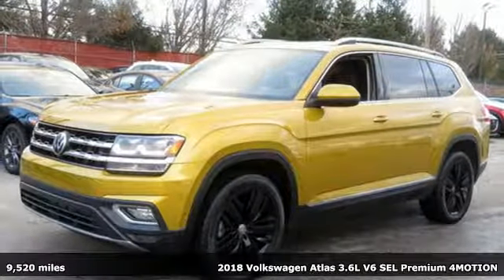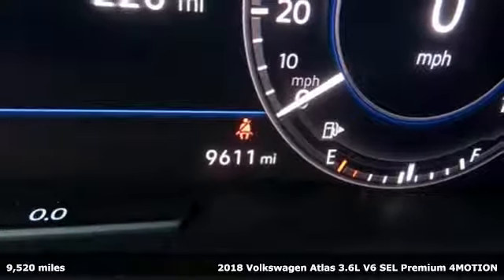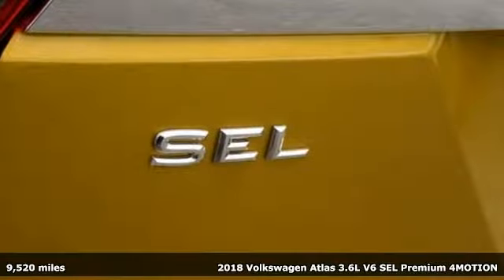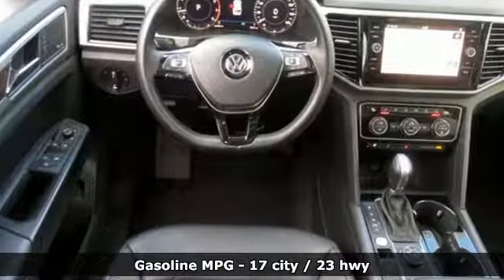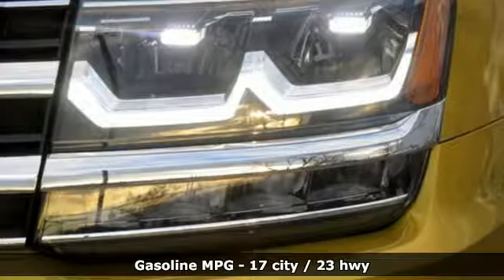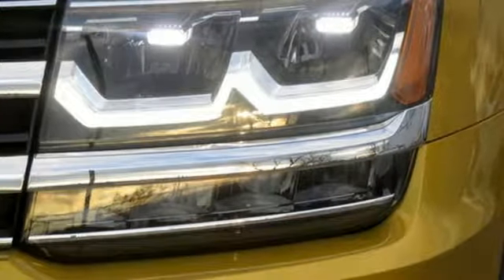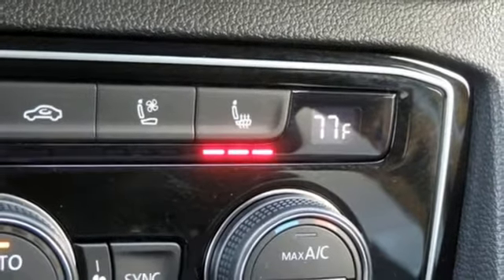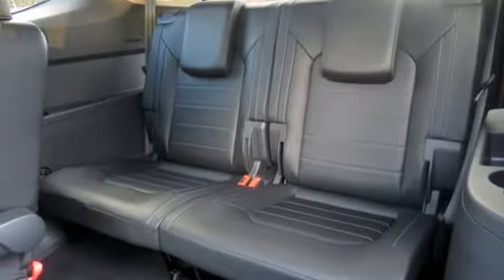Used 2018 Volkswagen Atlas Baltimore, MD 5VP27546 - SOLD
Year: 2018
Make: Volkswagen
Model: Atlas
Trim: SEL Premium
Engine: 3.6L V6
Transmission: 8-Speed Automatic with Tiptronic
Color: Yellow
Interior: Titan Black
Mileage: 9520
Stock #: 5VP27546
VIN: 1V2NR2CA0JC527546

Address:
6624 A Baltimore National Pike